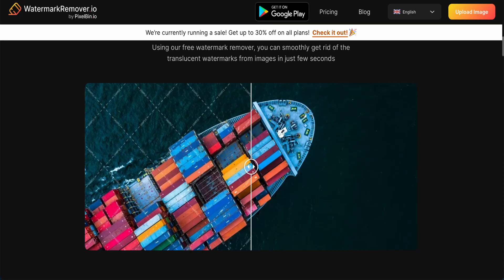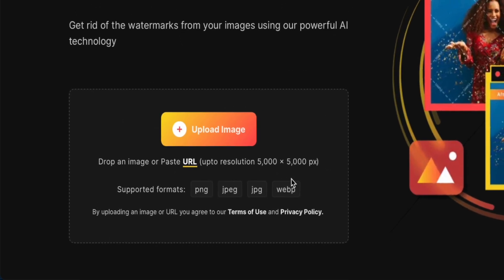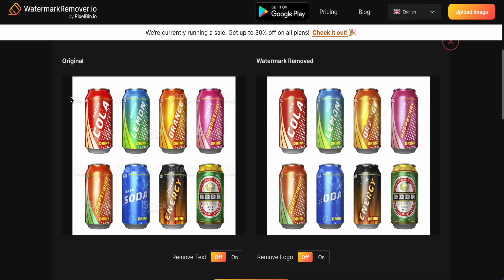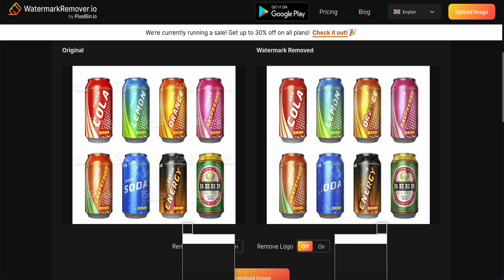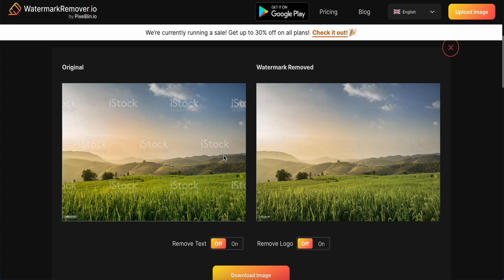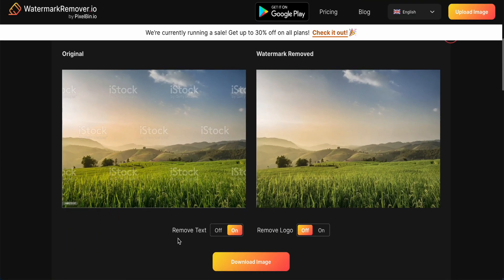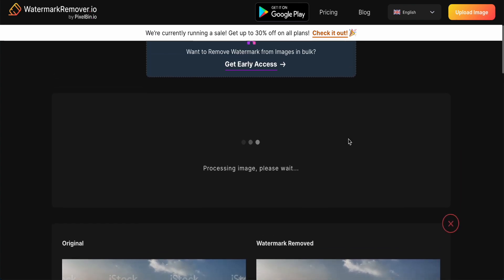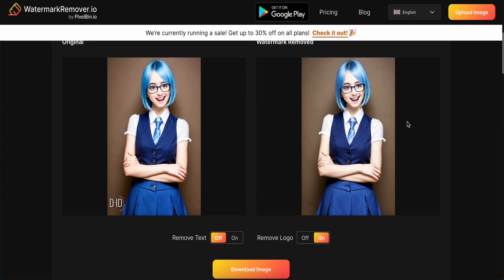Watermark Remover AI-powered (remove text, logo, watermark) FREE online tools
WatermarkRemover.io is an AI-powered tool that automatically removes translucent watermarks from images in a matter of seconds. Allowing people from all over the world to benefit from the strength of our product for both personal and professional purposes. WatermarkRemover.io is completely free for images processed on our website for personal use. PixelBin.io provides various subscription plans for commercial or professional use.

With AI-powered solutions like WatermarkRemover.io, you can remove the watermark from an image for free by following the steps below:
Step 1:
Go to WatermarkRemover.io and upload the image you want to wish to remove the watermark from.
Step 2:
Wait for a few seconds as WatermarkRemover.io’s AI works on removing the watermark with utmost precision.
Step 3:
Download the image with an erased watermark by clicking the Download Image option.